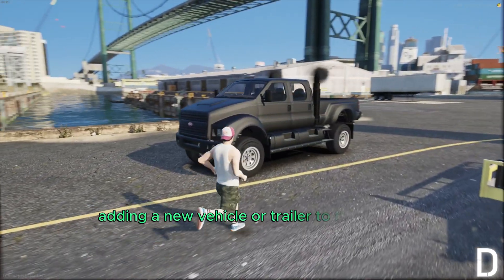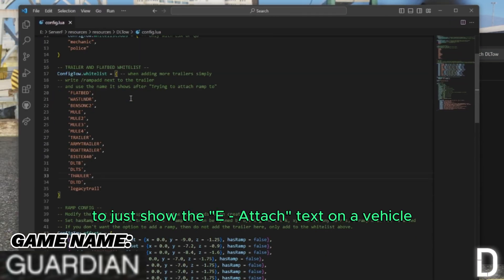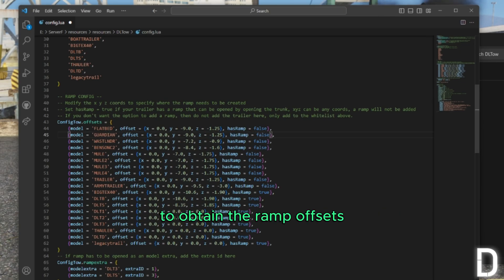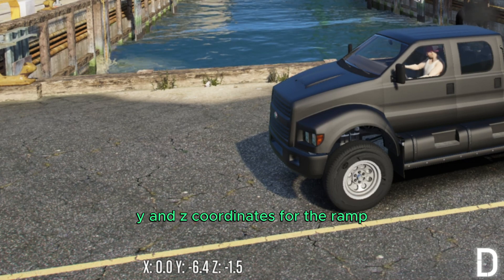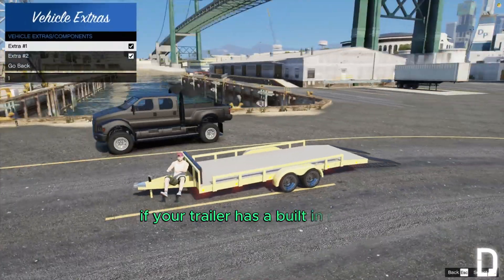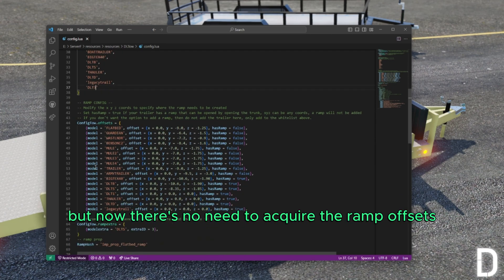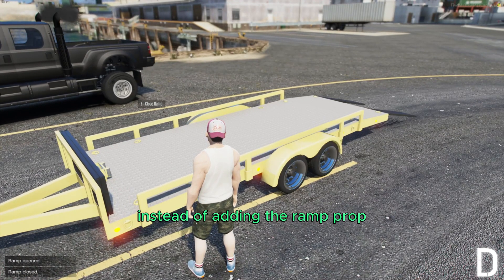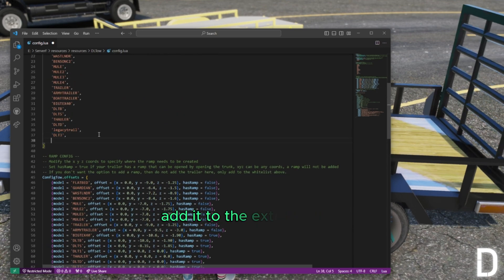FiveM Tow Script - How to Add a New Trailer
FiveM Tow Car Script tutorial for adding a new trailer or vehicle to your config.

0:00 First Step
0:33 Ramp as prop
1:29 Ramp as extra
2:19 Ramp as trunk